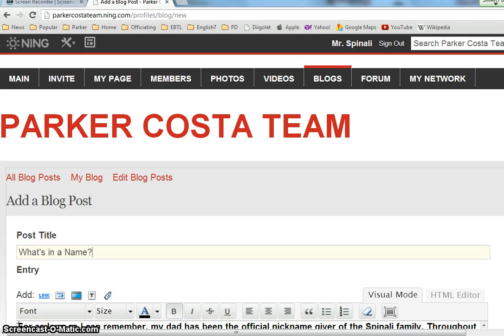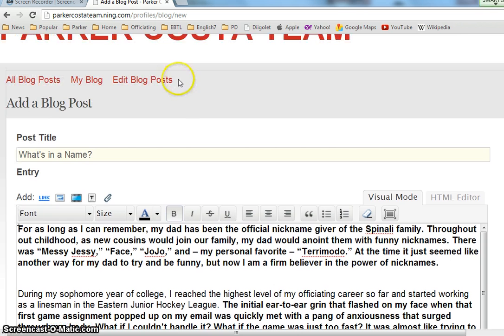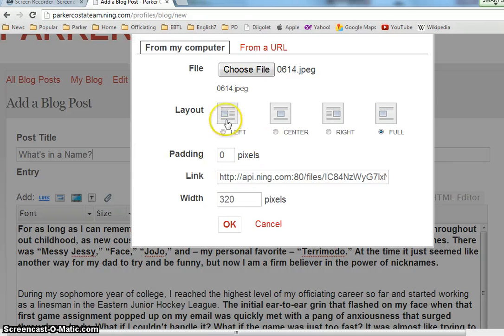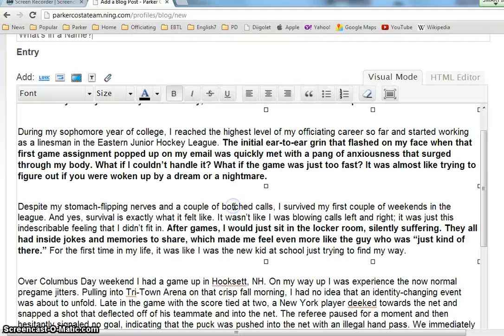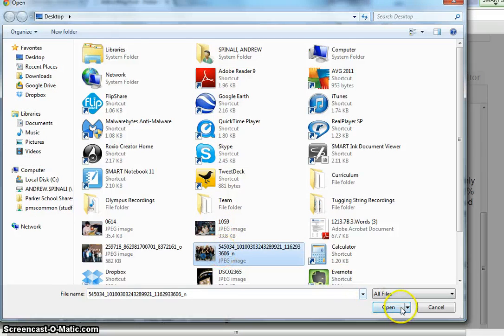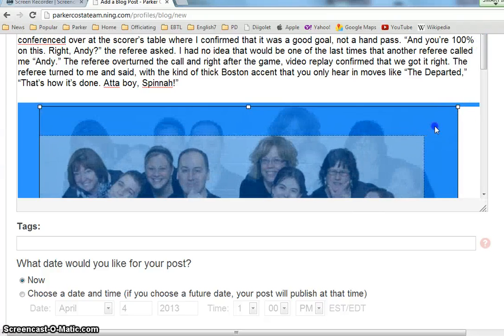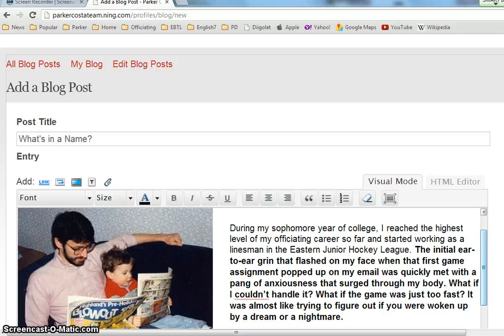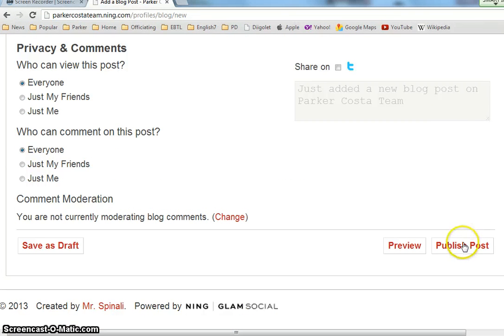Embedding Blog Photos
This video will show you how to embed photos into your Ning blog. This adds a neat, professional look to your posts.